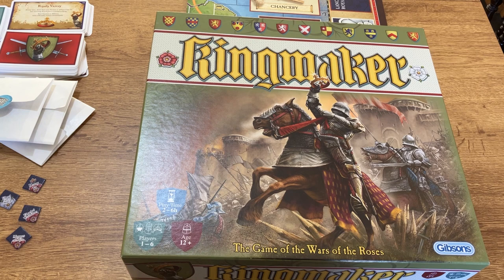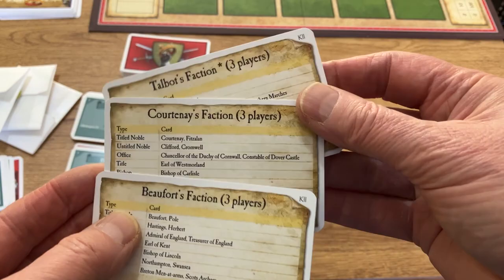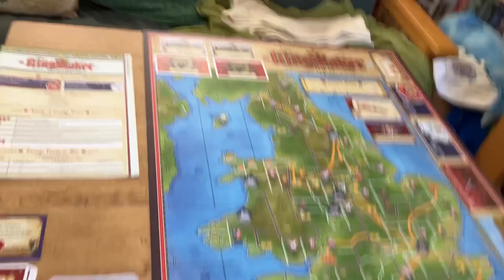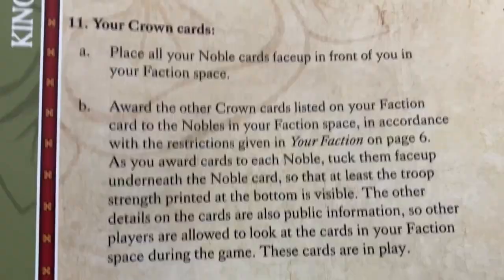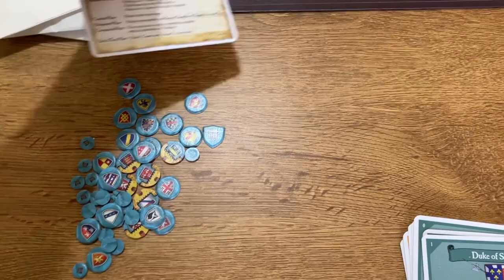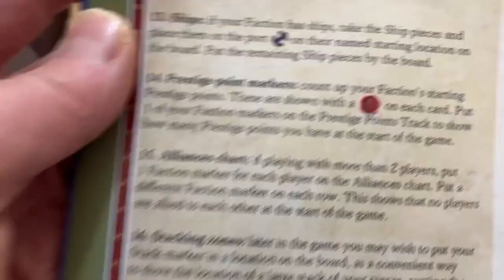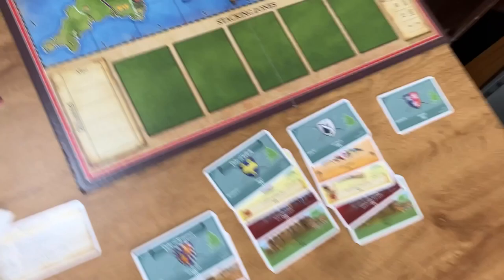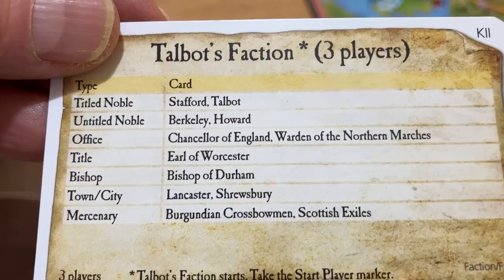Kingmaker The Second, Set-up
Describes how to set up the new Kingmaker II version of Kingmaker, published by Gibsons Games in March 2023.